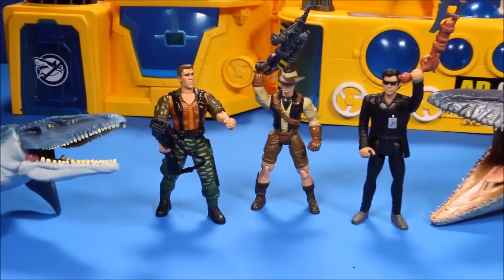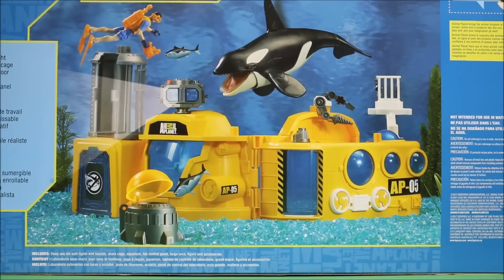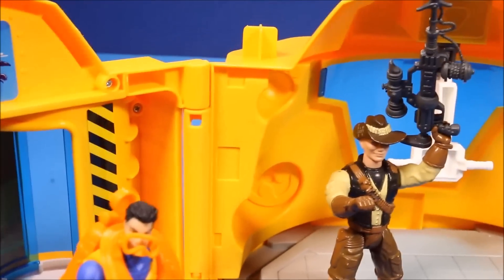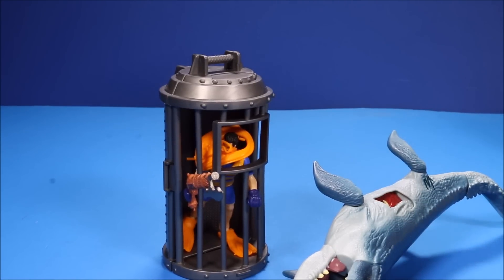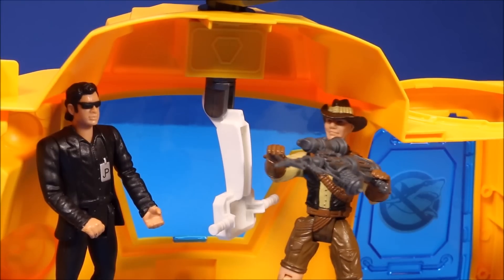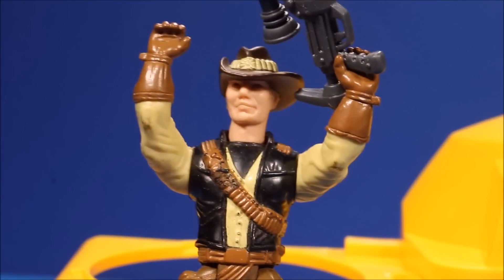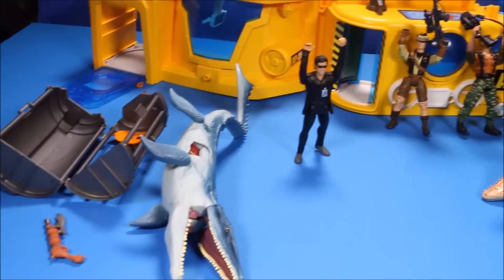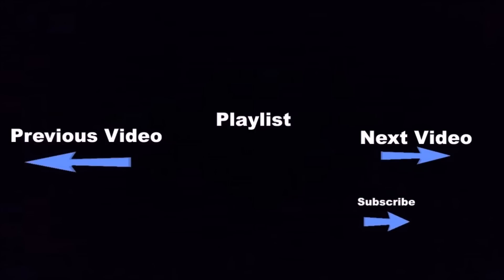New Animal Planet Deep Sea Lab Mega Playset Mosasaurus Vs er Whale Jurassic World Unboxing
WD Toys presents Mosasaurus Vs Humans. Watch what happens when the villains the baby Mosasaurus from Jurassic World. What is Mommy Mosasaurus going to do? Watch me unbox and review this Animal Planet Deep Sea Lab Mega Playset. Fun Youtube Toy Channel for Youtube Family Video's.

Monkey around in a wild habitat with our exclusive Animal Planet Playset. This set lets you set up camp in your own tree house that boasts two levels for lookout, and a gated entryway. The explorer figurine can interact and live alongside the local animals including a friendly monkey. Will the lions and gorilla be friend or foe? You decide. All three animals have poseable limbs, and the gorilla has live mechanical action.Includes Jurassic Park Dino's.

Includes 2 dinosaur figures, archeologist figure with accessories, an ATV, and set of plastic dinosaur bones; Parasaurolophus has articulated limbs; head moves when you push a button on his back; Colorful Ornitholestes is posed realistically; Archeologist figure has articulated limbs and head; Plastic dinosaur bones can be assembled into full dino skeleton; Archeologist comes equipped with binoculars, flashlight, backpack, and other tools; Set includes 14 total pieces for imaginative play. Toys'R'Us is the home for Animal Planet toys, puzzles and animal themed playsets that you won't find anywhere else! Remote control T-Rex dinosaurs and creepy crawling tarantula, dino and safari play tents, plush stuffed animals and jumbo T-Rex foam dinos all in one place
• Indominus Rex figure looks like the massive dino
• Mega-chomping jaw
• Huge tail
• Color-changing skin